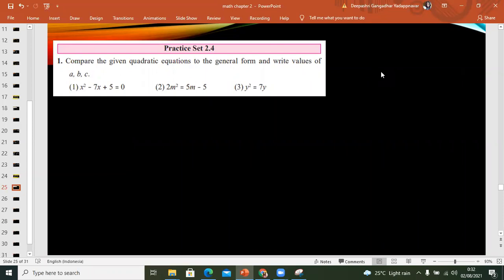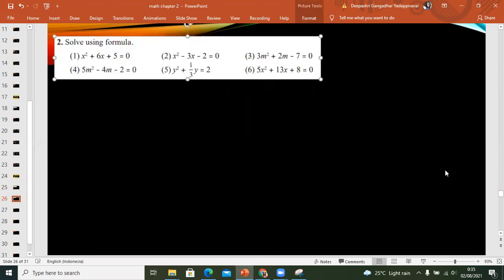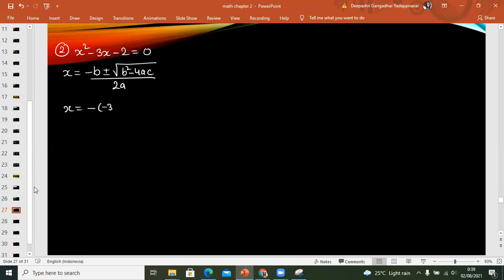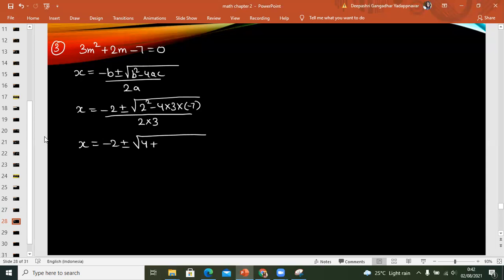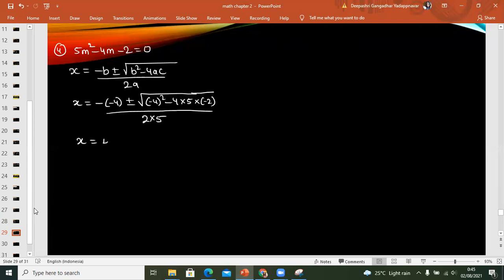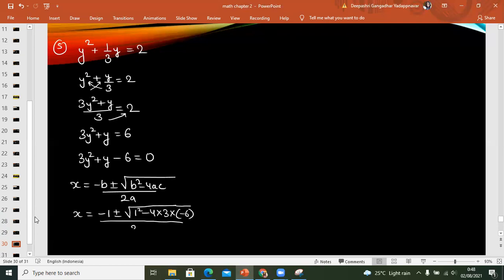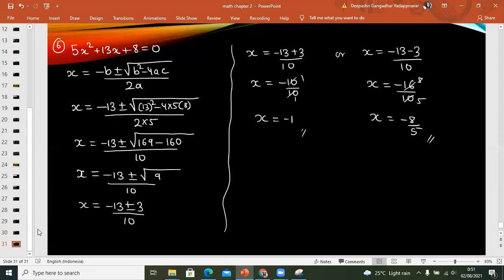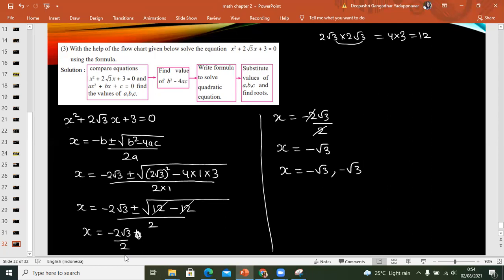QUADRATIC EQUATIONS | CLASS 10 | Practice Set 2.4 | Maharashtra Board